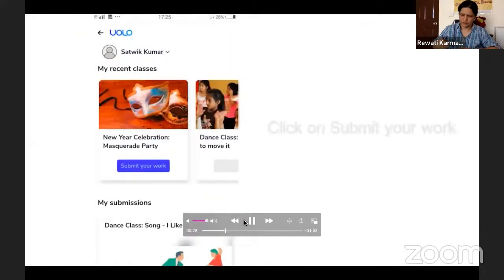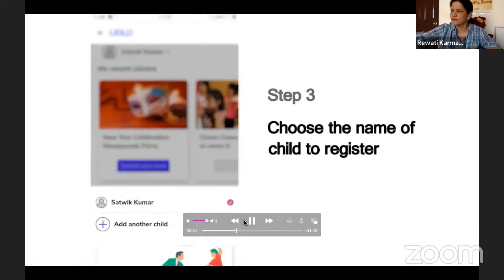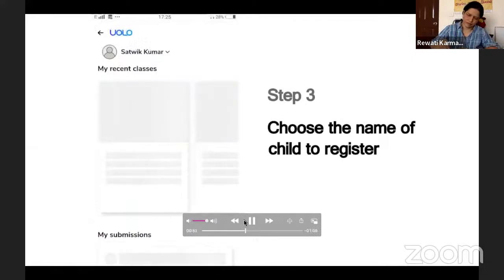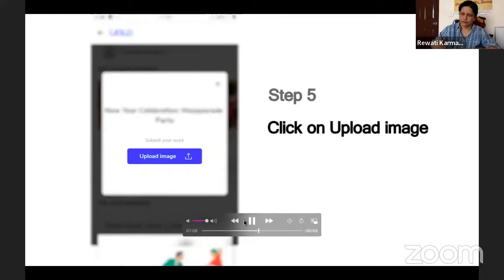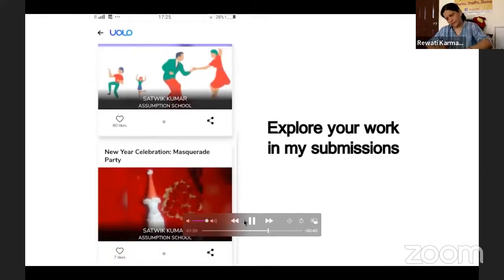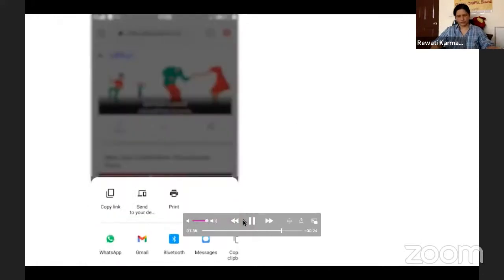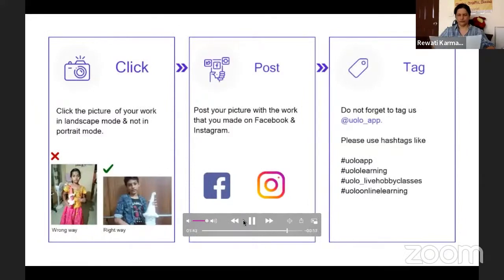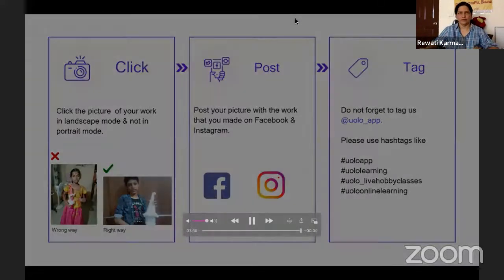How unhappy tree learns to be happy?